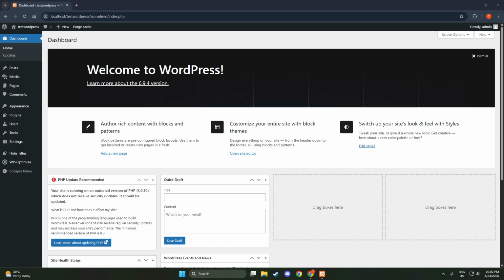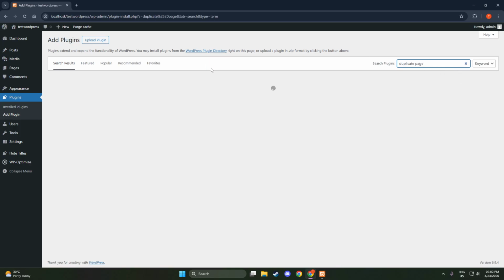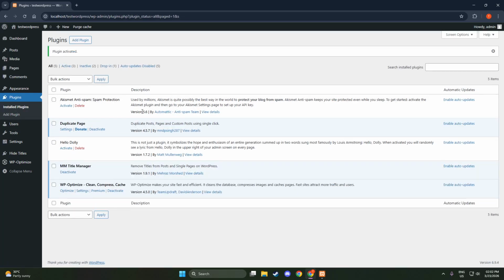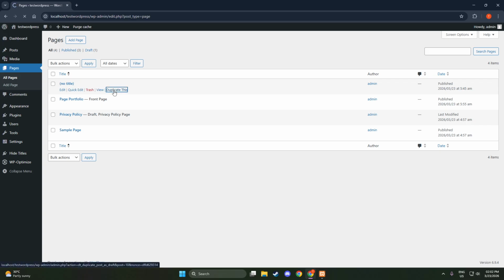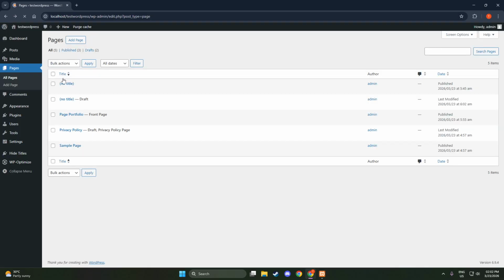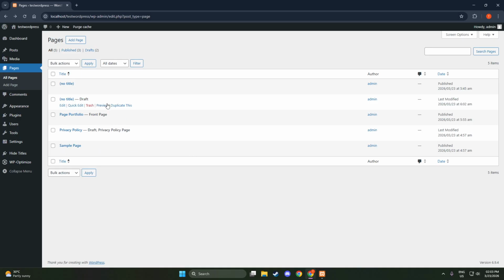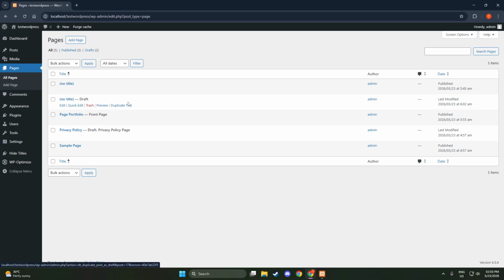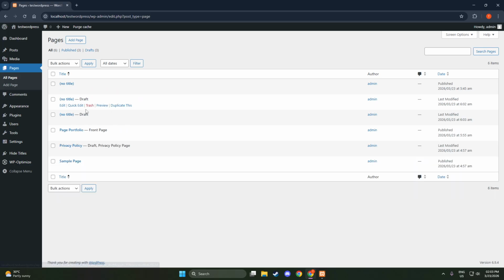How to Duplicate a Page in WordPress [2026 Full Guide]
How to Duplicate a Page in WordPress

In this video, we show you exactly how to duplicate a page in WordPress to speed up your workflow and maintain design consistency across your website. Cloning an existing layout is a vital technique for creating high-converting landing pages or templated content without having to rebuild every element from scratch.

Streamlining your content creation process relies on the ability to replicate proven structures and settings with a single click. While the platform does not include a native "clone" button by default, we utilize industry-standard plugins and internal administrative tools to enable this functionality, ensuring that all metadata, blocks, and styling parameters are perfectly preserved in the new draft.

Technical Specs:
Software: WordPress; Feature: Dashboard & Plugins